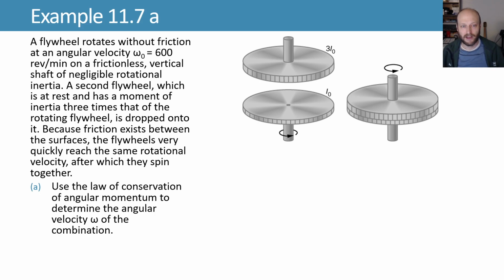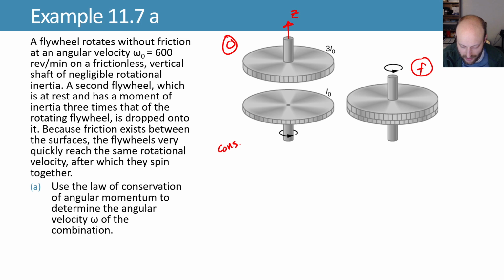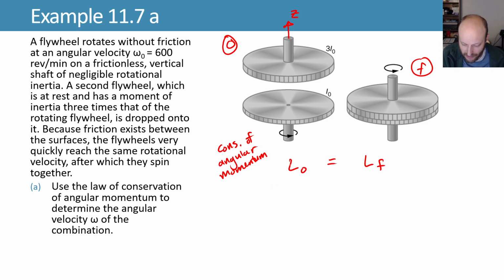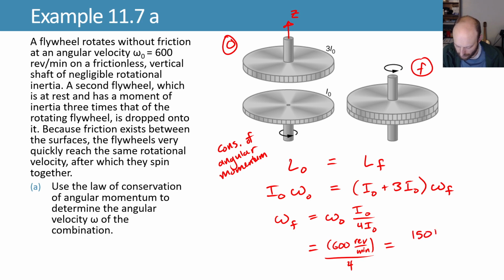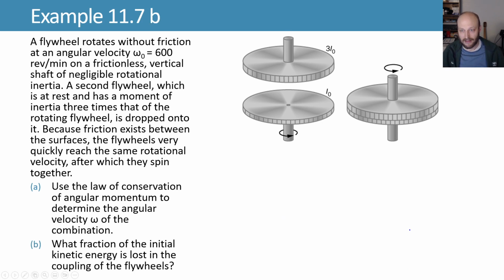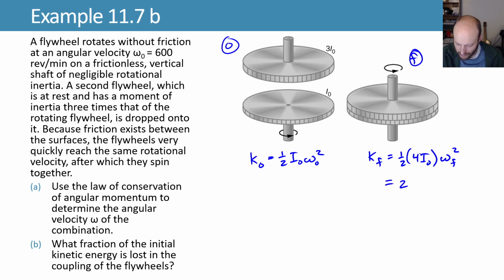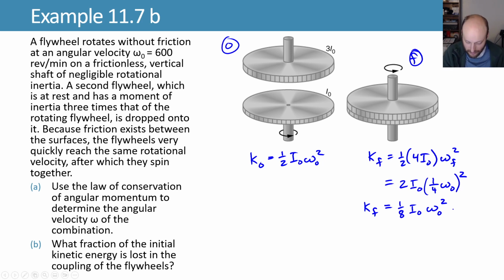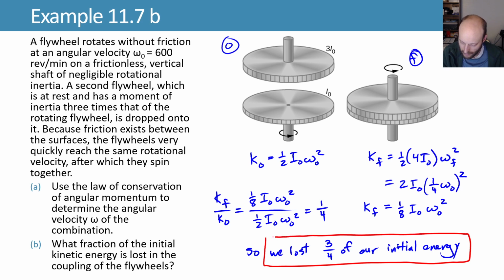11.3 Example 11.7 Flywheels